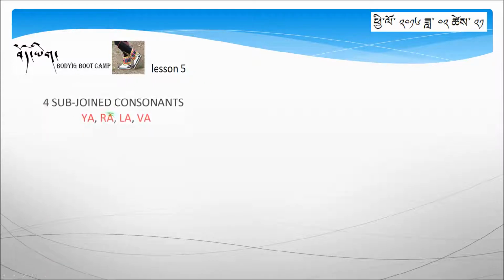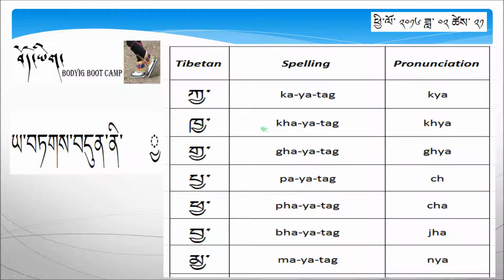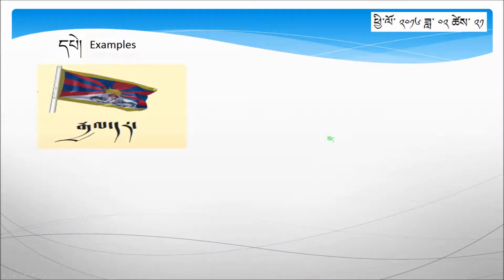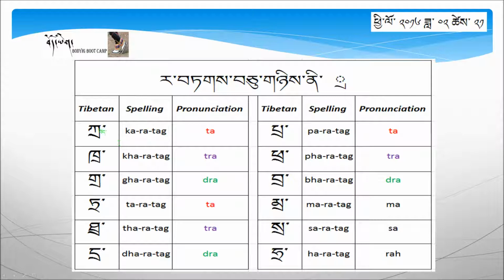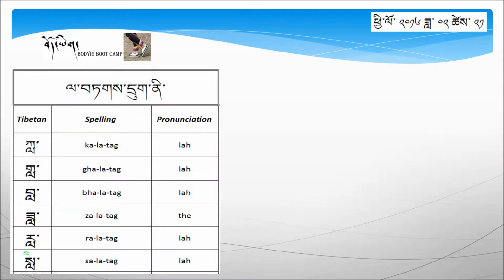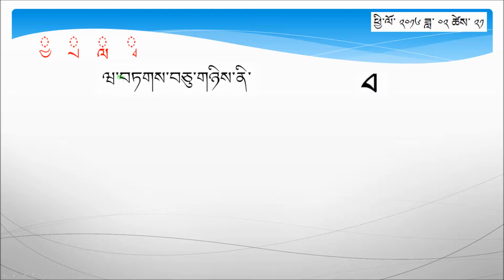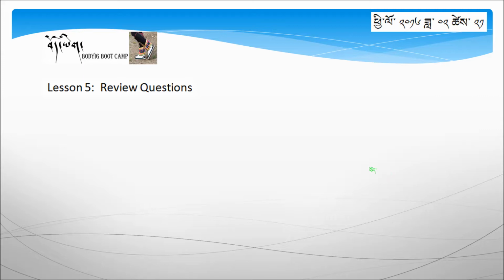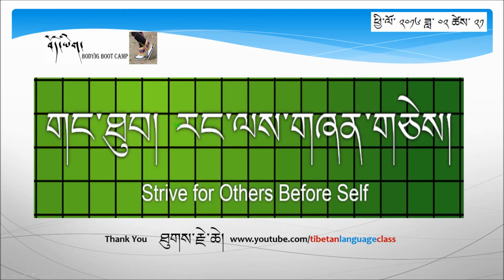Tibetan Language BootCamp Lesson 5 (CBT 61) SubJoin / SubScript Consonants